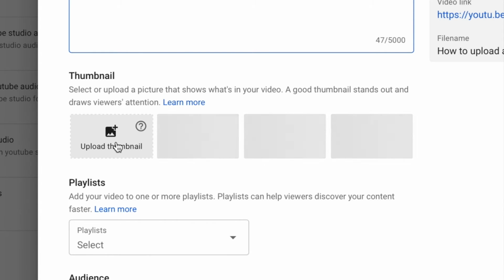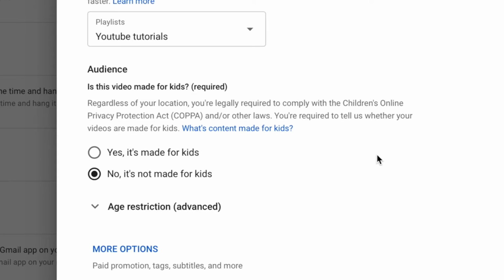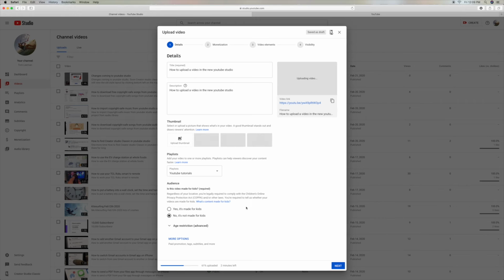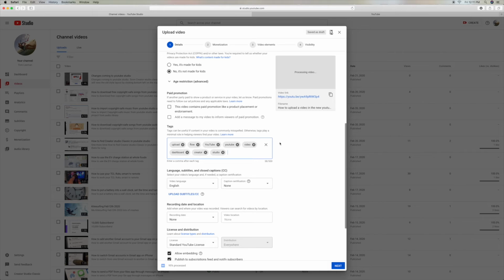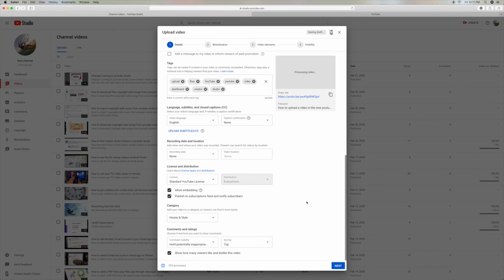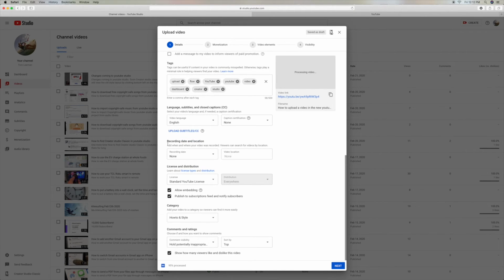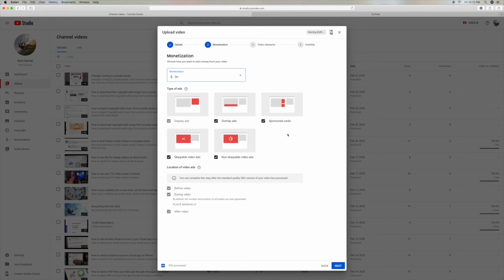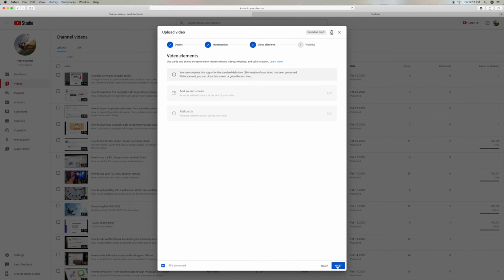How to use the new video upload flow in youtube studio